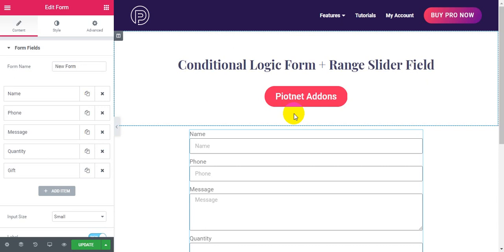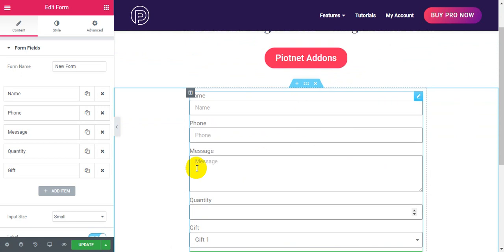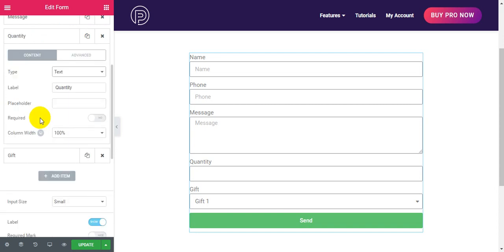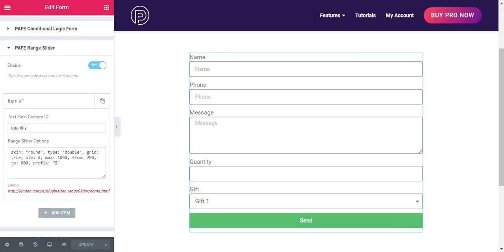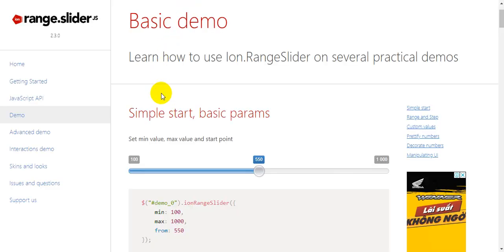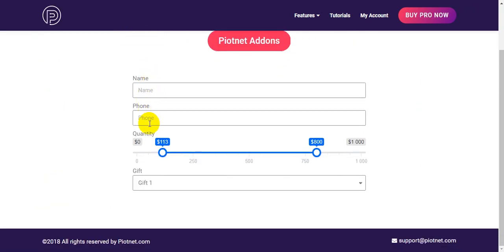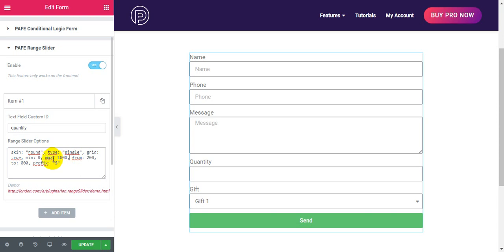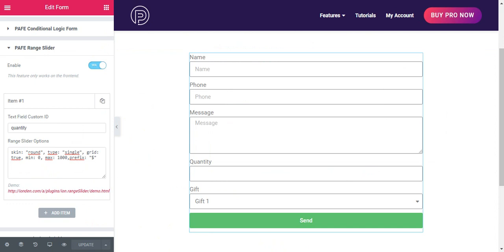Range Slider Field for Elementor Form Tutorial | Piotnet Addons For Elementor PAFE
Range Slider Field for Elementor Form Tutorial | Piotnet Addons For Elementor - PAFE | Wordpress plugin